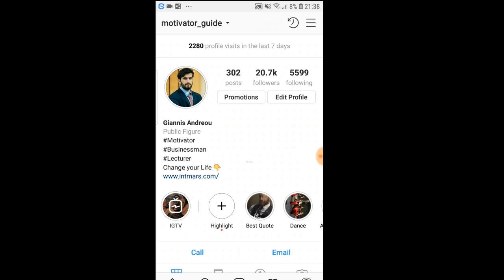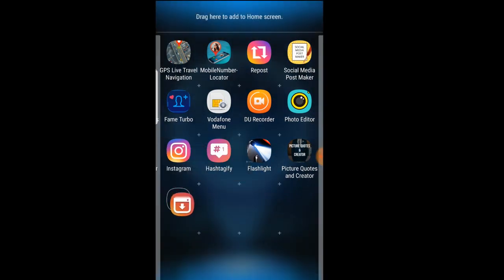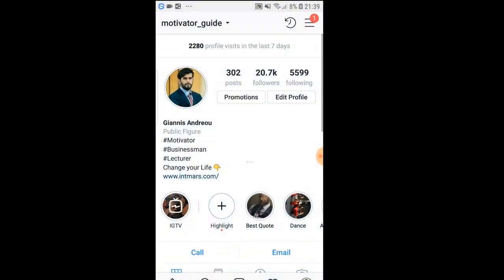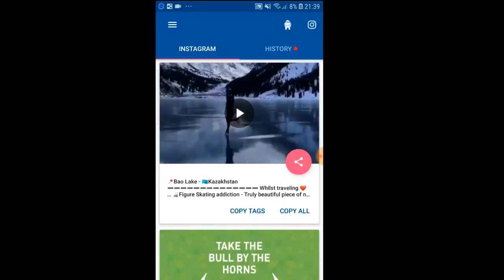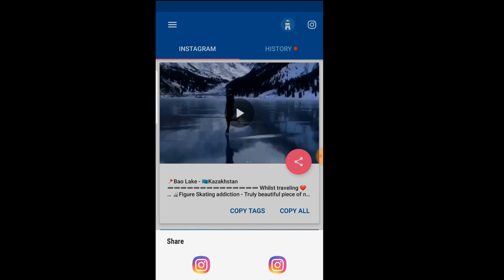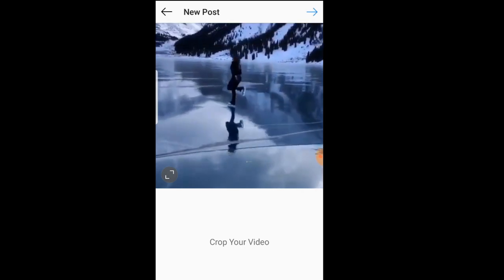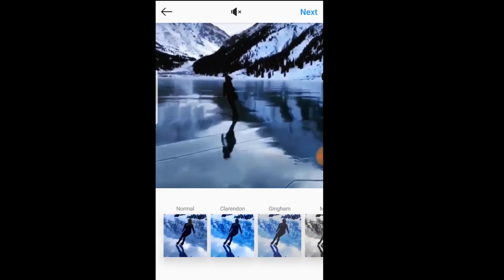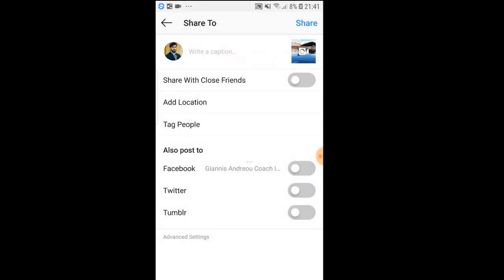18. Viral Video For Your Instagram